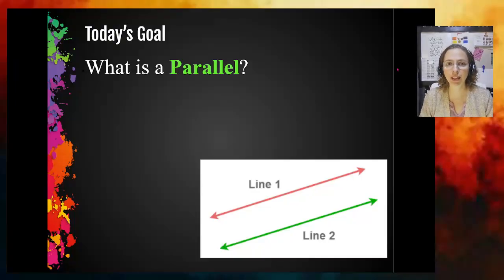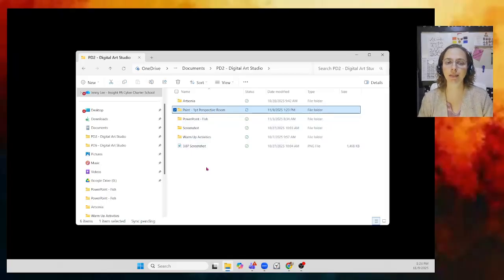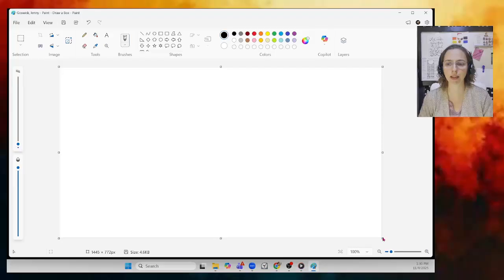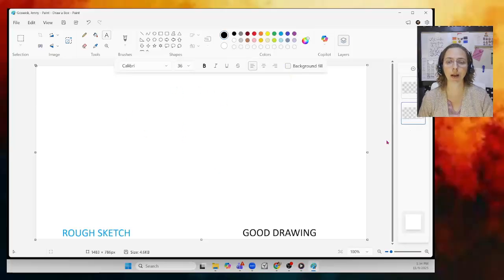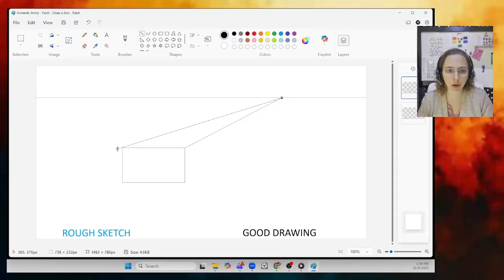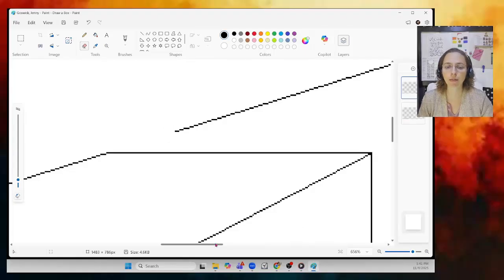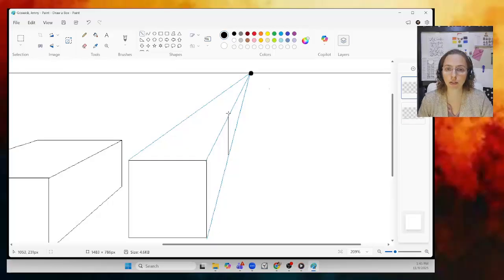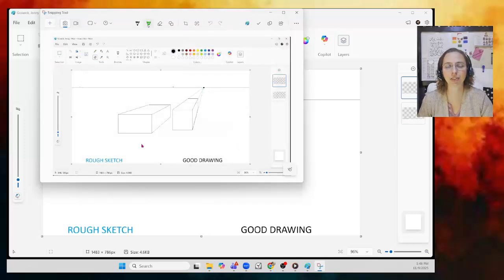DA-4.03: Paint - 1pt Perspective Room - Draw a Box